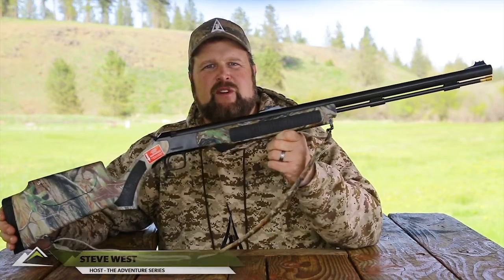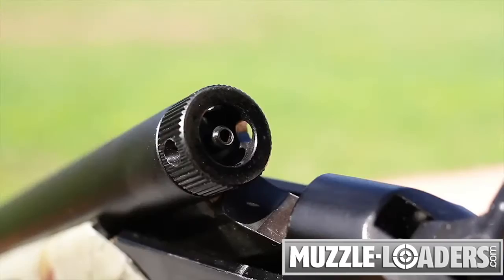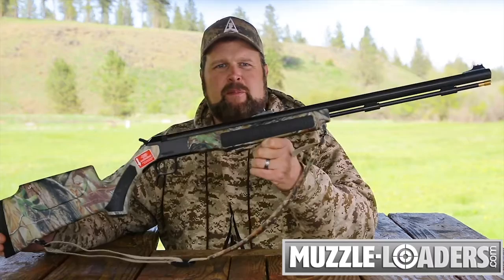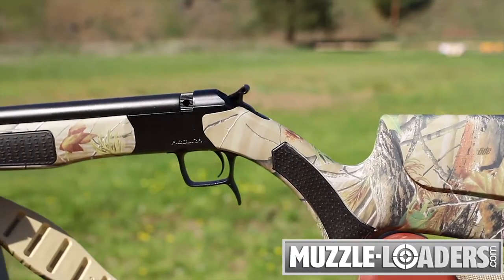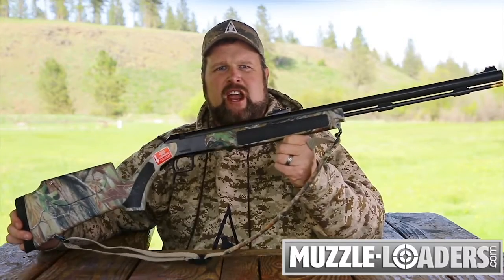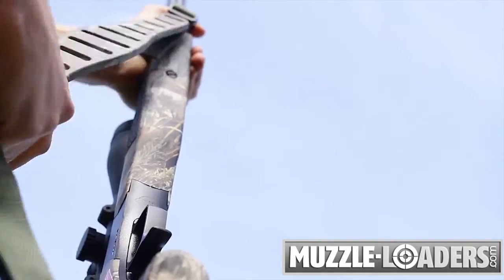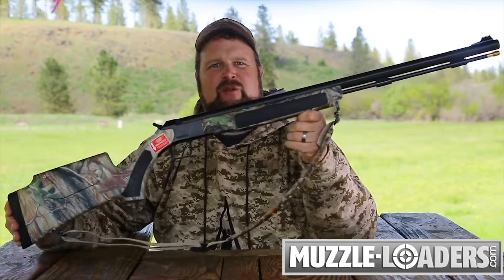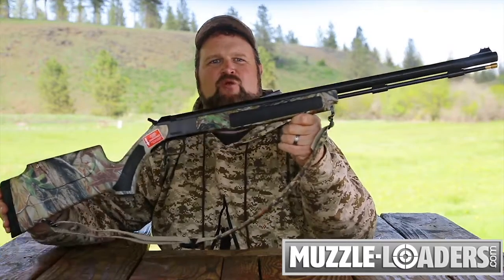CVA™ Accura V2 Northwest Nitride Rifle - NW Legal Nitride Muzzleloader - Muzzle-Loaders.com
Pacific Northwest muzzleloader hunters have to contend with most strict muzzleloader regulations anywhere in the US. Fortunately for them, CVA™ produces a muzzleloader that is more than enough gun for any serious hunter and still meets those specific requirements!

The Accura V2 is the thoroughbred of CVA™ muzzleloaders. While northwest requirements on powder usage and bullets do mean this version of the Accura V2 will not be able to shoot as far as other versions during hunting season, this gun is still a top-of-the-line choice for any serious hunter. It comes with the nitride-treated Bergarra barrel and northwest legal breach plug and firing pin.

This review of the CVA™ Accura V2 Northwest Nitride Rifle is done in conjunction with Steve's Outdoor Adventures on the Outdoor Channel.